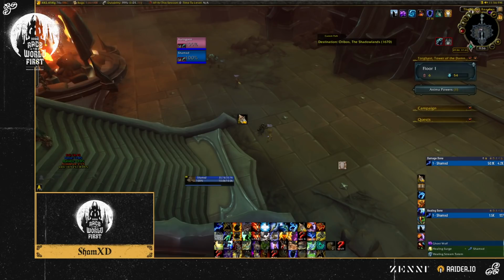Tanja Discovers I'm a Degenerate While We Do Torghast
Felt like making a video so I threw this together from a stream recording we had a couple weeks ago.